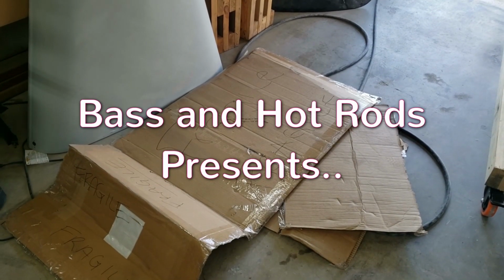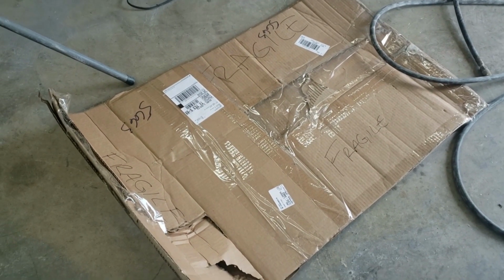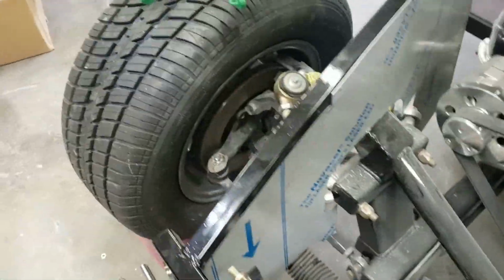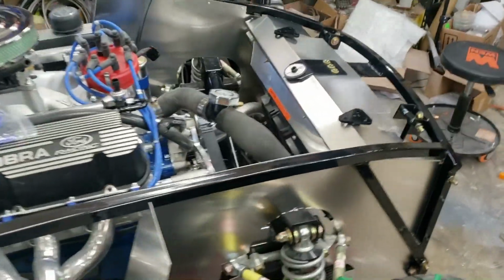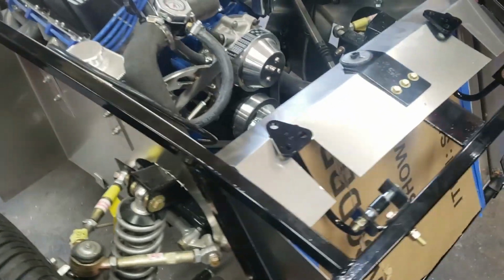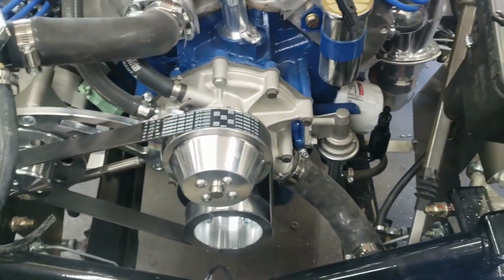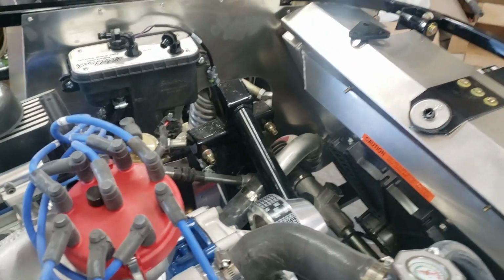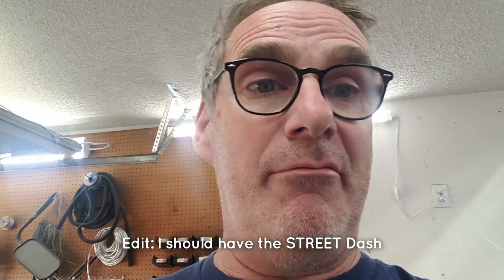Cobra Ep 17: FINALLY, THE MISSING PARTS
It is amazing what you can do once a key part arrives.